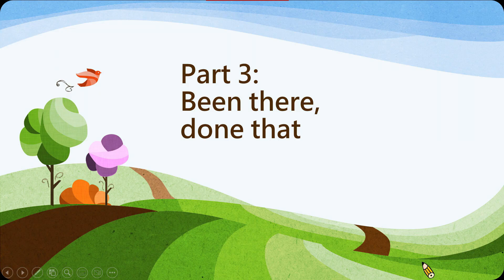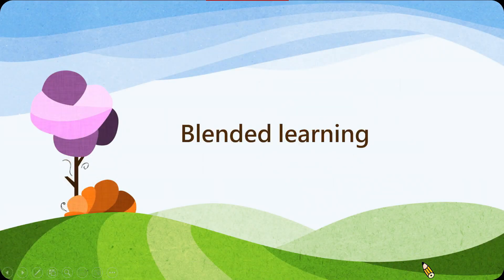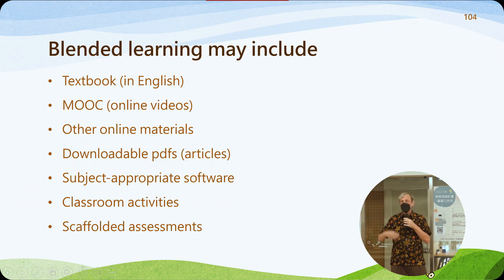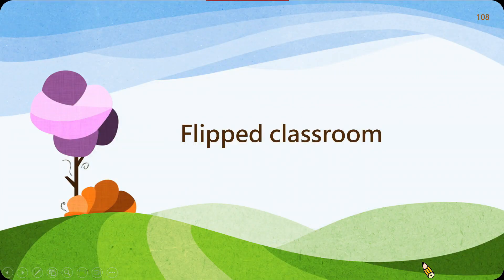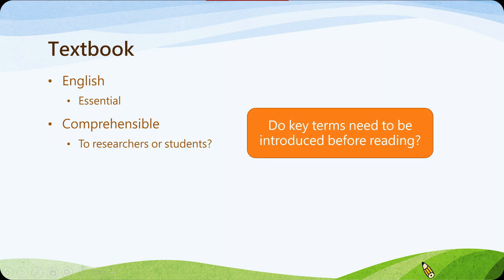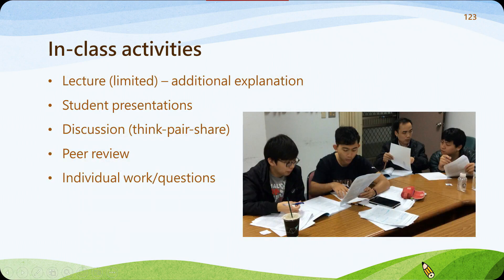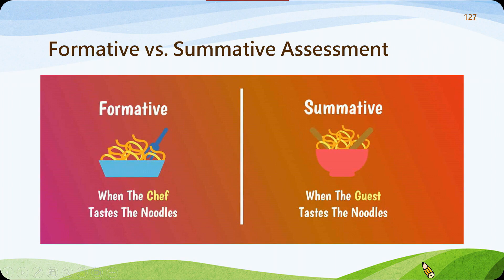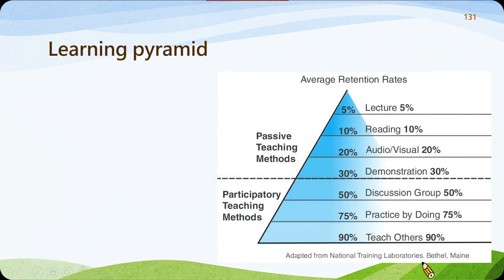1105_3 been there done that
影片版權：國立中山大學教務處 教學發展與資源中心
活動名稱：全英語授課跨文化溝通解密
本次工作坊由中正大學何德華教授和饒傑瑞教授擔任主講人，以跨文化溝通和EMI教學法為主軸，探討語言在EMI教學及跨文化環境中扮演著什麼樣的角色。不同的文化也象徵著不同的語境，也代表著EMI教學需要根據學生的文化背景來做滾動式調整。每個人不同的文化背景看似會造成文化隔閡，但EMI教學的目的正是在搭起不同文化間的溝通橋樑！就讓我們一起與何老師和饒傑瑞老師一同探索課室語言在EMI教學及跨文化溝通擔任什麼樣的角色吧！

This workshop was delivered by Prof. Victoria Rau and Prof.Gerald Rau of National Chung Cheng University. The workshop focused on cross-cultural communication and EMI pedagogy, and explored the role of language in EMI teaching and cross-cultural environments. Different cultures symbolize different contexts, which means that EMI teaching needs to be adjusted according to the students' cultural backgrounds. Different cultural backgrounds may seem to create cultural barriers, but the purpose of EMI teaching is to build bridges between different cultures! Let's join Prof. Victoria Rau and Prof.Gerald Rau in exploring the role of classroom language in EMI teaching and cross-cultural communication.